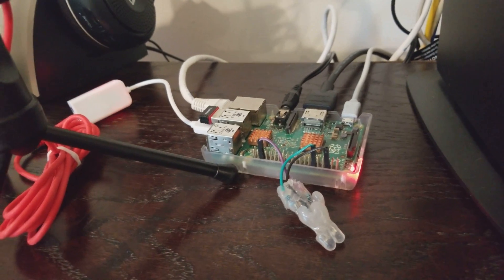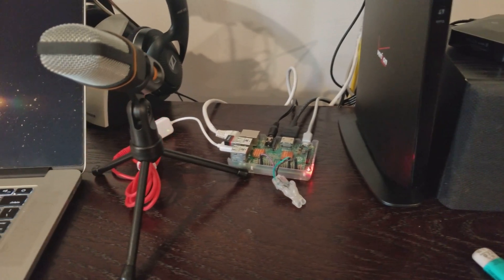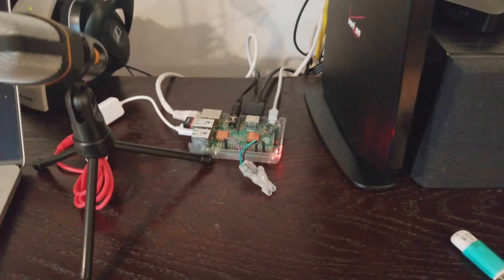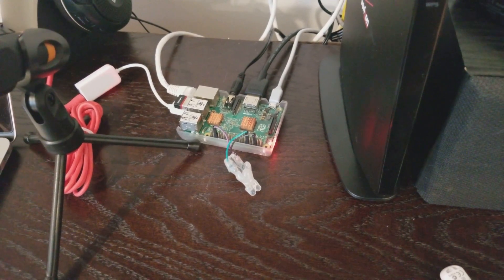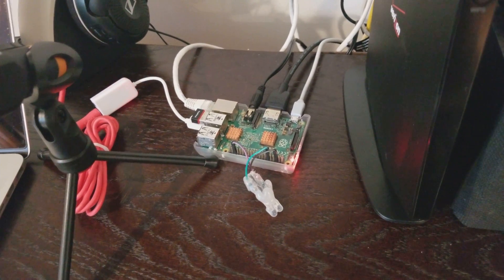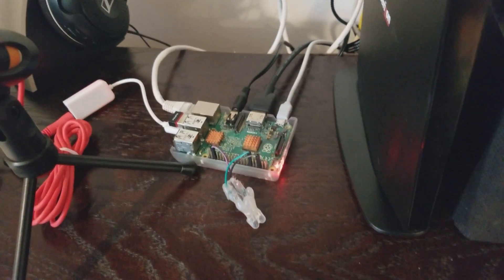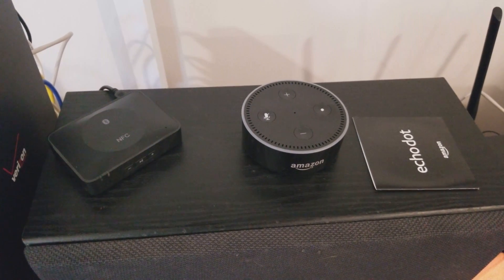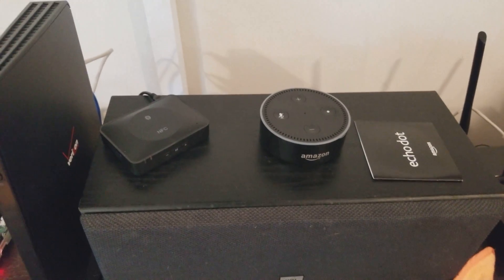DIY Google Home on Raspberry Pi 2 (Not Shrimp, But Cool)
If you like what you see, please consider becoming a Patron.  YouTube doesn't pay well and this is a way for fans to give to the creators directly. Please Check it out!
Chris Roma shows the DIY Google Home on the Raspberry Pie. This has voice activate and visual cues.  He also compares it with the Amazon Echo Dot.